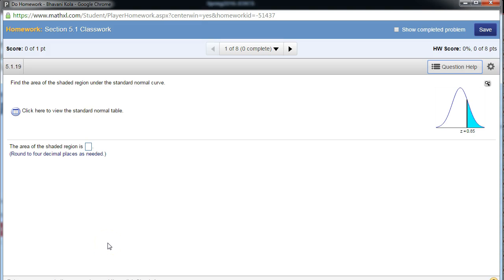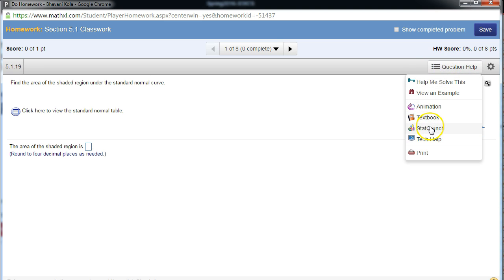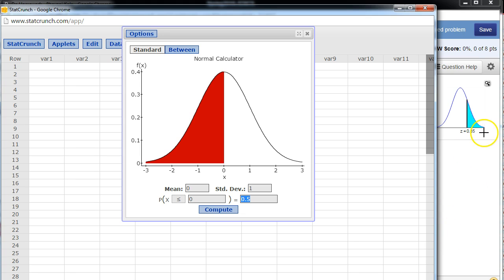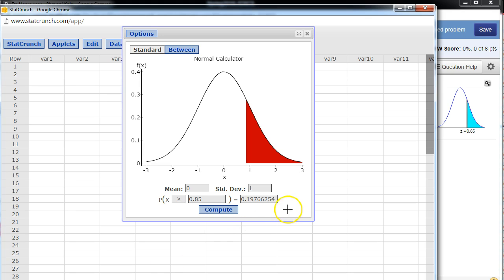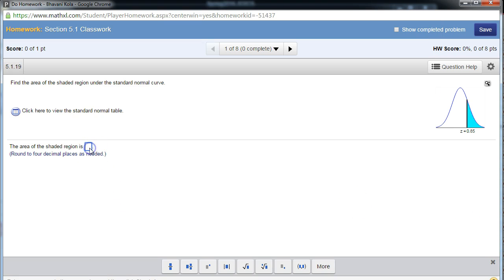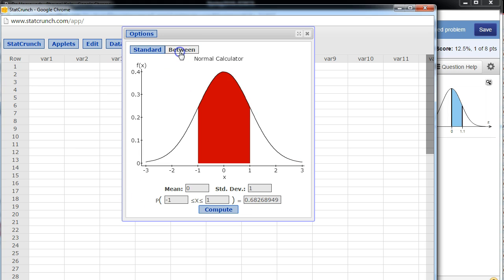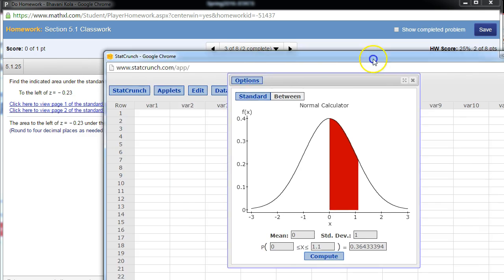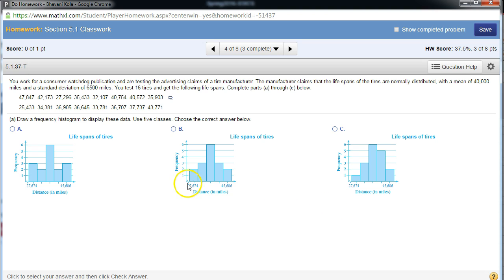Finding the area under the standard Normal curve.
Finding the area Under the normal curve using statcrunch